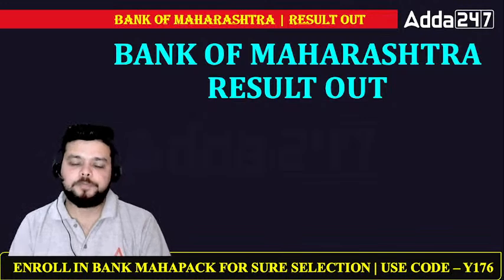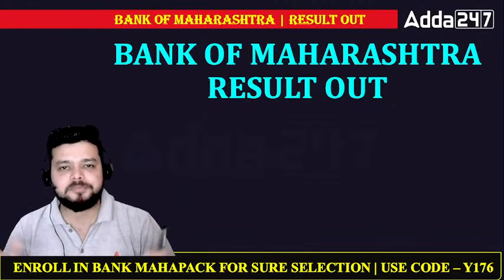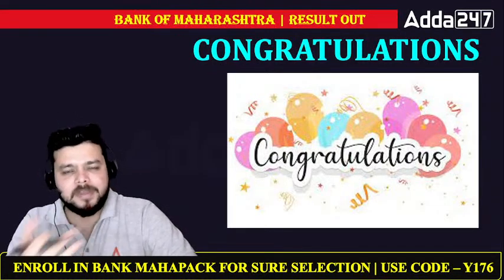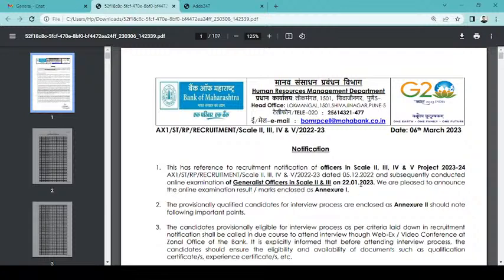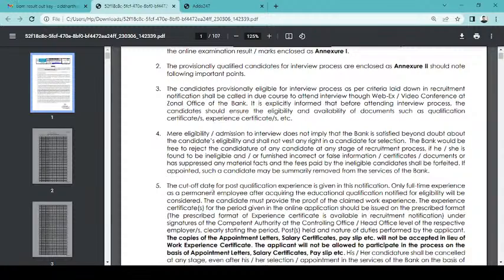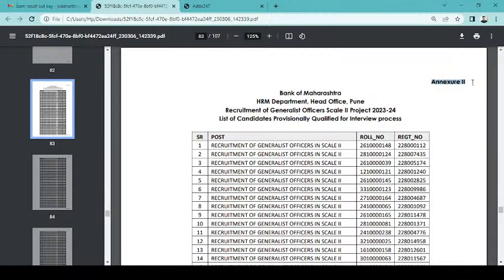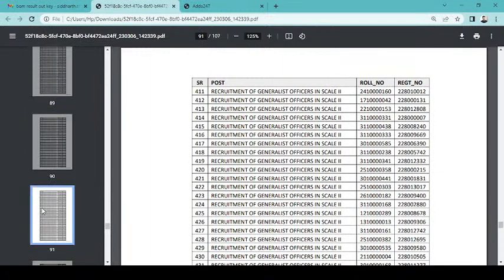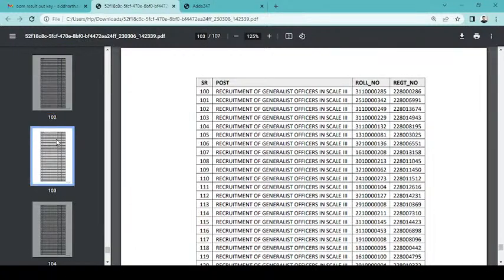Bank of Maharashtra Result Out | Complete Details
Bank of Maharashtra Result Out | Know the Complete Details | Bank of Maharashtra Generalist Officer 2023 Result | Bank of Maharashtra Result Today

  👉👉 Bank of Maharashtra Result Out Generalist Officers in Scale II & III o

Welcome to Adda247: India's Leading Government Exam Preparation YouTube Channel. Preparing for Bank Exams (SBI Clerk, SBI PO, IBPS RRB PO/Clerk, IBPS PO, IBPS Clerk, RBI Assistant, LIC Assistant, RBI Office Attendant, RBI Grade B, LIC, FCI, SEBI, JAIIB).
for FREE to watch Demo Videos, Course Content, Current Affairs & Exam-Wise Content Etc.

Click on the Link to Apply for Dare to Dream With Anil Nagar

BANK MAHAPACK
The Bank MahaPack includes Live Batches, Test Series, Video Lectures & eBooks for all the upcoming Bank & Insurance Exams, including SBI PO & Clerk, IBPS RRB PO & Clerk, and IBPS PO & Clerk, and many more.

BANK EXAMS
RBI Grade B exam is a national-level competitive test conducted by the Reserve Bank of India for the recruitment of Officers in Grade 'B'. To cover Phase I & Phase II with updated syllabus and exam pattern.

SBI PO exam consists of 3 phases – Prelims, Mains, and GD/ Interview round. Candidates must pass each exam to get shortlisted and progress to the next stage. The final selection will be based on merit.

SBI Clerk Exam is conducted by the State Bank of India to recruit candidates for the post of Junior Associates (Customer Support and Sales) in its different branches across the country.

IBPS PO Exam is conducted by the Institute of Banking Personnel Selection (IBPS) to select eligible candidates for the post of Probationary Officer in different public sector banks in India. IBPS PO exam is conducted every year since 2011. Current Affairs & Exam-Wise Content Etc.

IBPS Clerk Exam - The Institute of Banking Personnel Selection (IBPS) conducts an online examination to recruit clerical cadre for multiple public sector banks operating in the country.

IBPS RRB is a national-level banking exam conducted every year by the Institute of Banking Personnel Selection (IBPS) for candidates who aspire to join the Regional Rural Bank (क्षेत्रीय ग्रामीण बैंक).